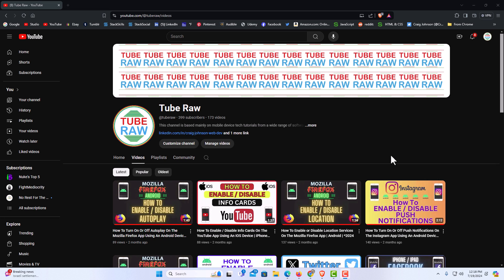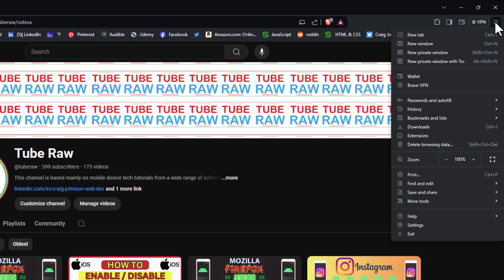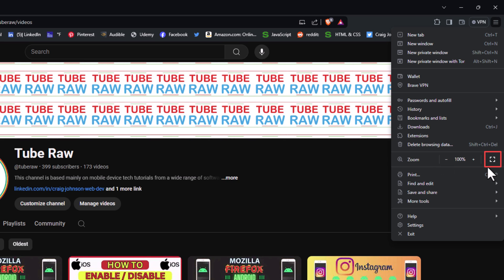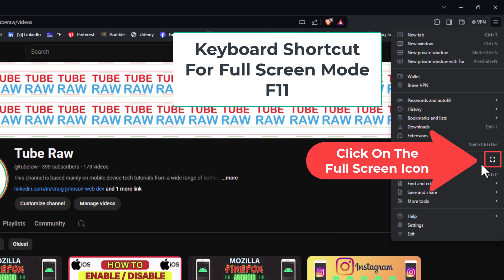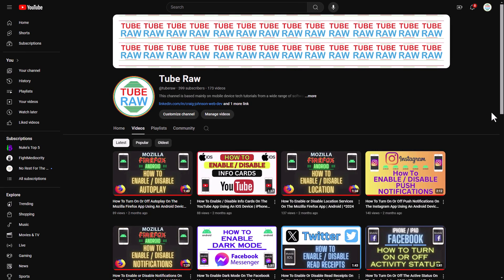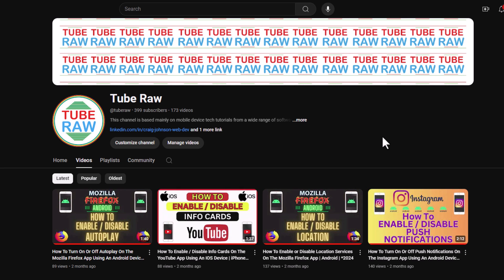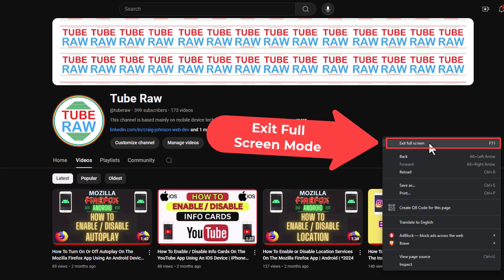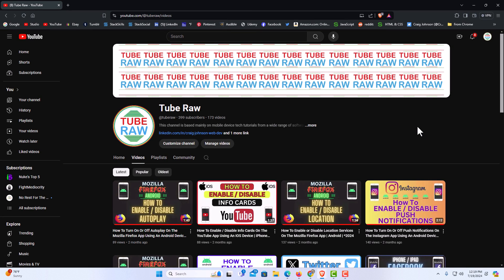How To Activate Full Screen Mode In The Brave Web Browser | PC Tutorial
Discover how to activate full screen mode in the Brave web browser on your PC with this easy-to-follow tutorial. Whether you're looking to enjoy a clutter-free browsing experience or maximize your screen space, this step-by-step guide will show you how to quickly enter and exit full screen mode in Brave. Perfect for both beginners and experienced users, this video will help you get the most out of your Brave browser.

Simple Steps

Method 1:
The f11 key on your keyboard is the shortcut for entering or exiting full screen mode.

Method 2:
1. Open The Brave Browser.
2. Click On The 3 bar hamburger menu In the upper right hand corner.
3. In the dropdown that appears, click on the full screen icon located in the zoom area.
4. To exit full screen, right click on an empty area of the browser window and choose exit full screen.

Chapters
0:00 How To Enter Into Full Screen Mode On The Brave Web Browser
0:19 Open The Brave Browser
0:35 Click On The 3 Bar Hamburger Menu
0:45 In The Zoom Area Click On The Full Screen Icon
1:04 Keyboard Shortcut For Full Screen Mode In The Brave Browser
1:15 How To Exit Full Screen Mode In The Brave Browser